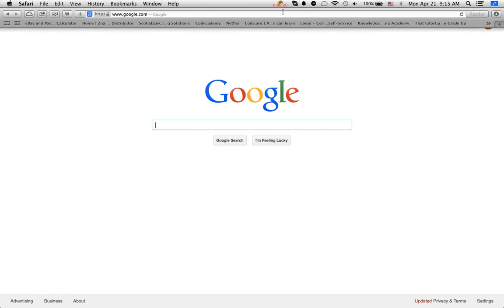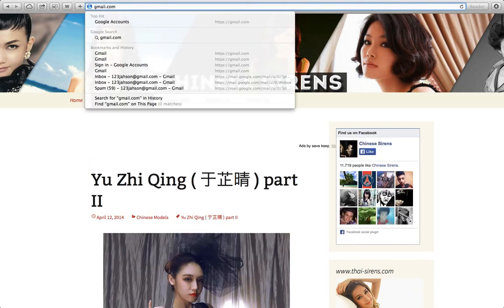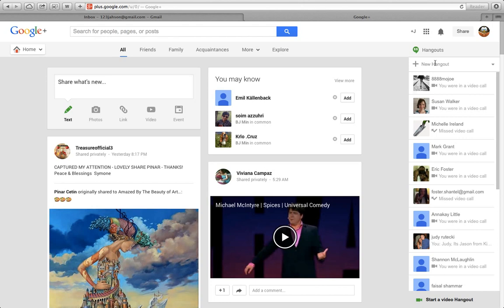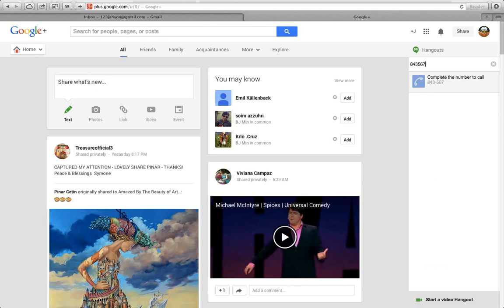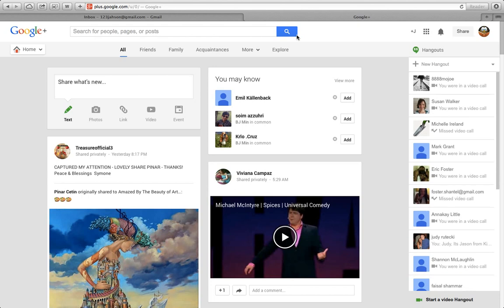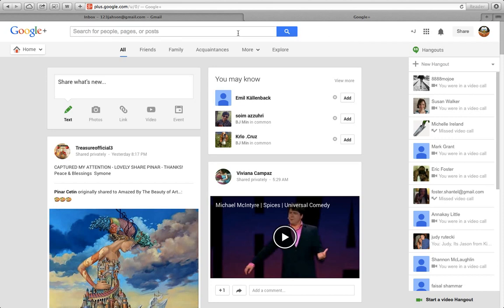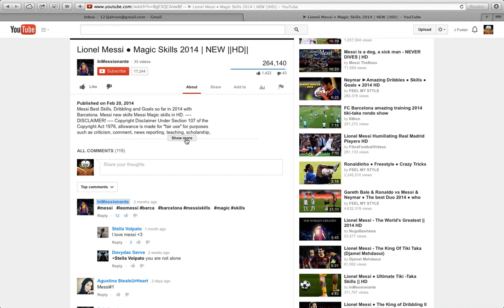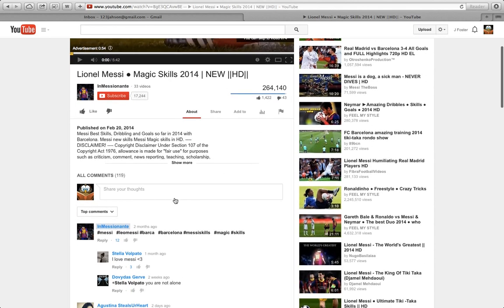How To Make FREE Phone Calls On Your Laptop or Desktop Computer!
Learn *How To Make FREE Phone Calls On Your Laptop* or Desktop Computer!

We Want you to Succeed, Below are hand-picked resources that can help you Start or Grow your business.

* How to start an Online Business, the Easiest and Quickest way possible